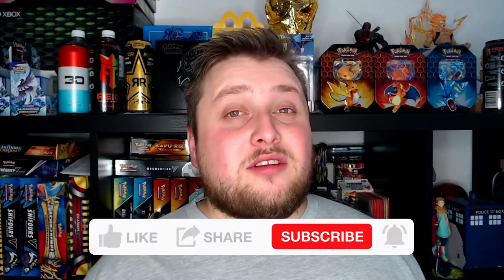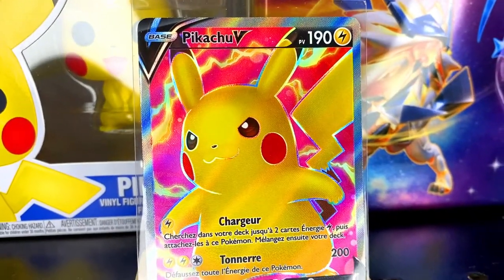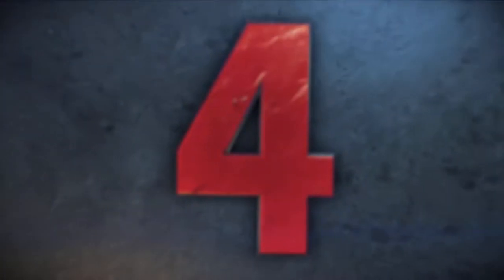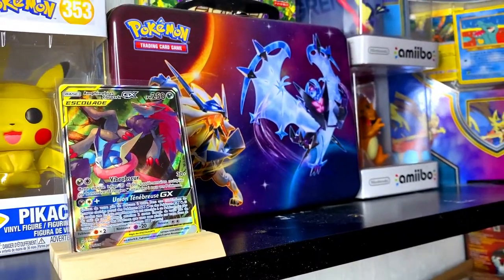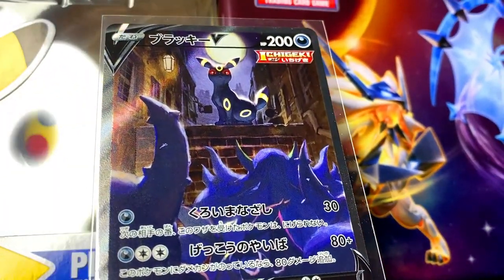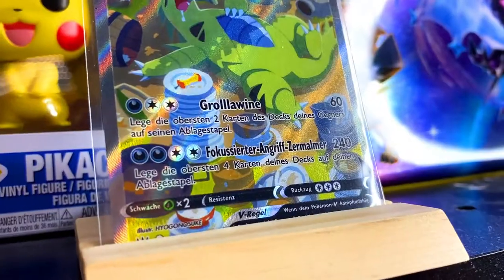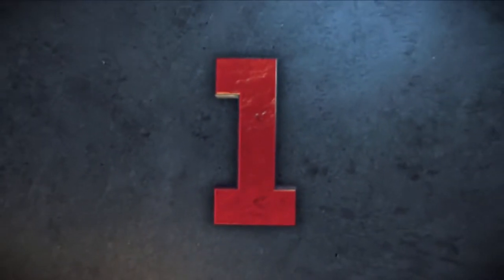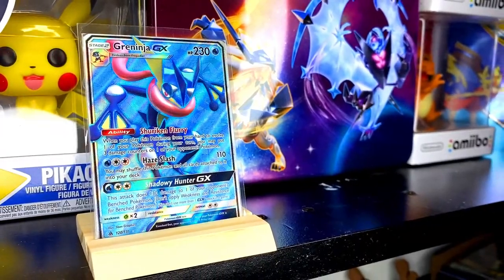TOP 5 FAVORITE POKEMON CARDS IN MY COLLECTION!!!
Track Title : Tyronic x Ragner - Broken Inside (ft. Steve Castile)